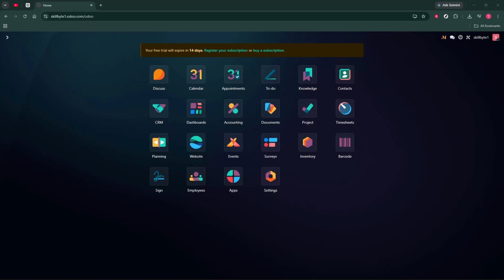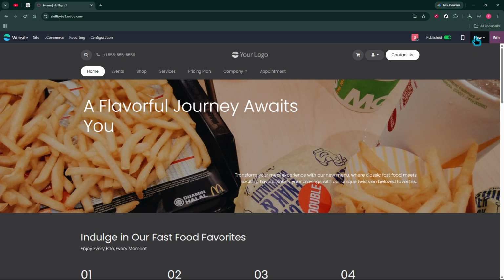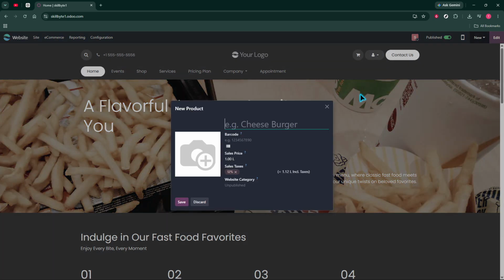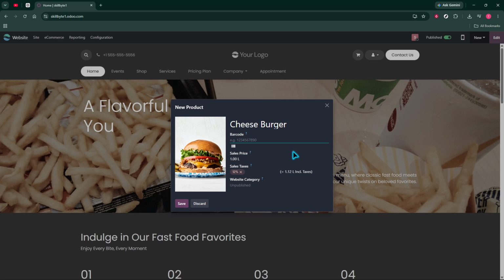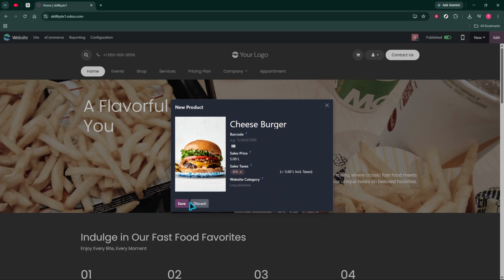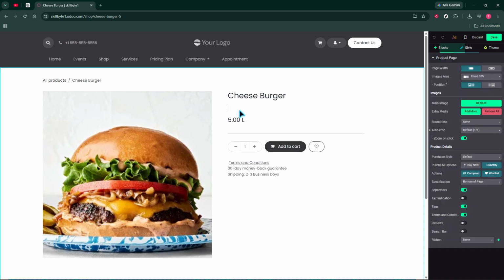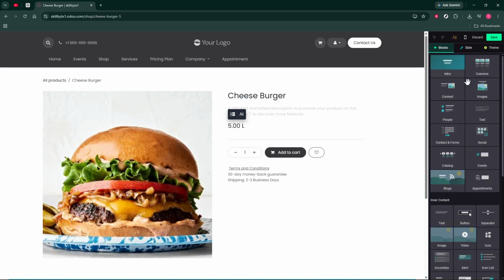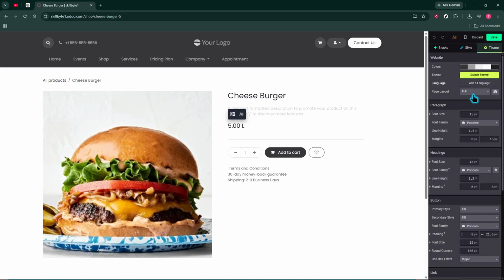How To Create An Ecommerce Website In Odoo [2026 Guide]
How To Create A Ecommerce Website In Odoo

In today's video, we cover How To Create An Ecommerce Website In Odoo, Odoo Ecommerce Website Tutorial, Build Online Store Using Odoo, Create Ecommerce Website In Odoo Step By Step, Odoo For Beginners, Odoo Website Builder And Ecommerce Guide, Add Products To Odoo Online Store, Odoo Shopping Cart Setup Tutorial, Configure Payments And Shipping In Odoo, Odoo Ecommerce Store Design Guide, Launch Online Store With Odoo, Odoo Product Management Tutorial, Odoo Tutorial 2026, Create And Publish Ecommerce Website In Odoo, Build Professional Online Store Using Odoo ERP